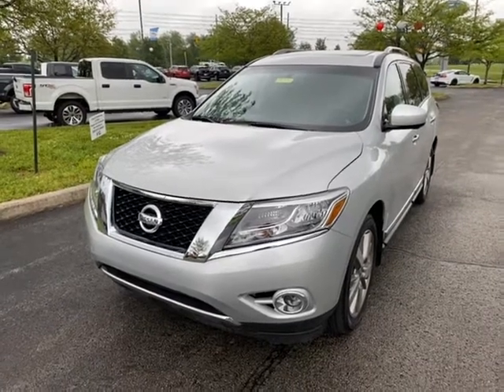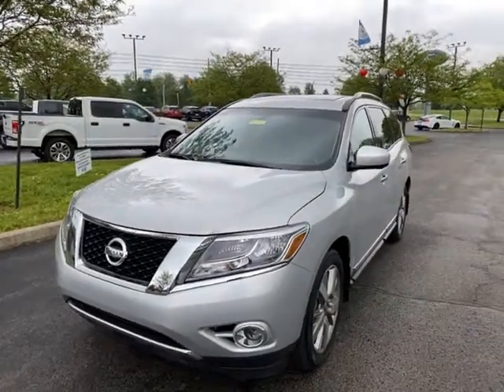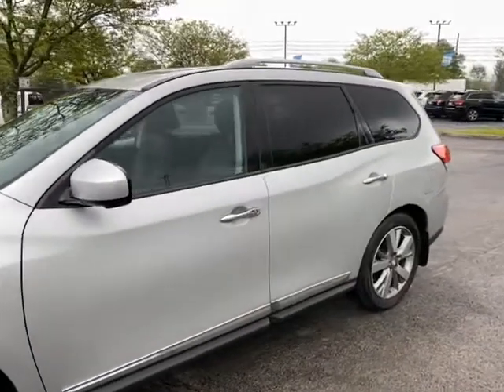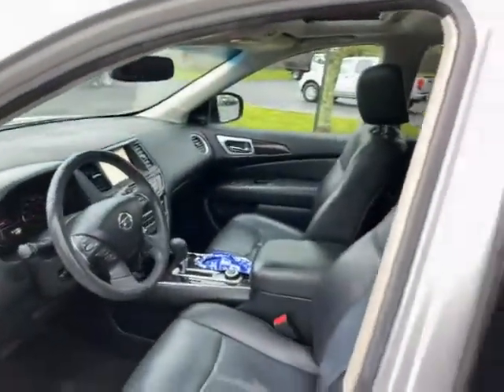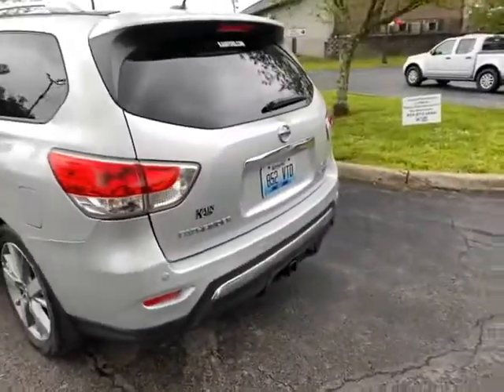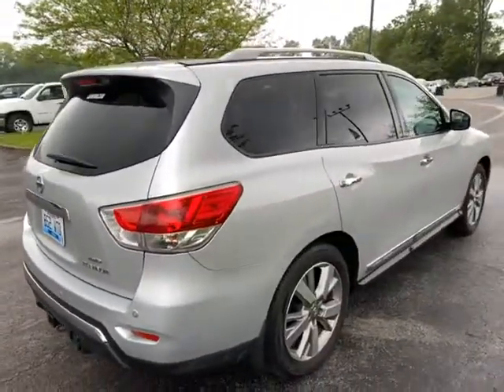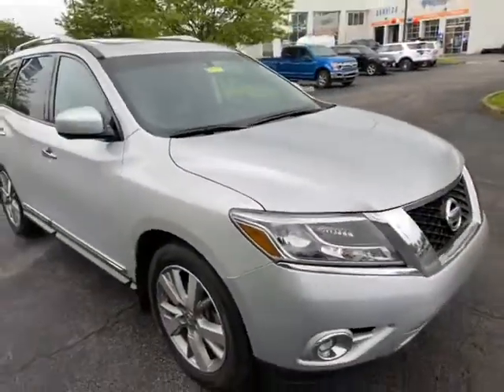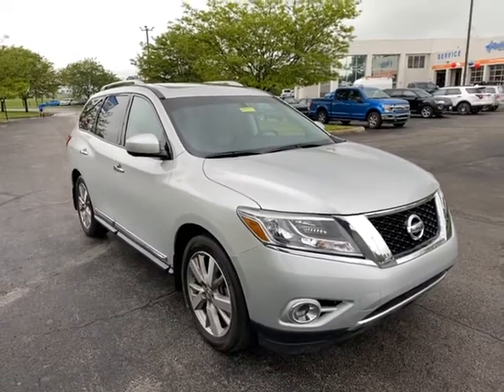2015 Nissan Pathfinder